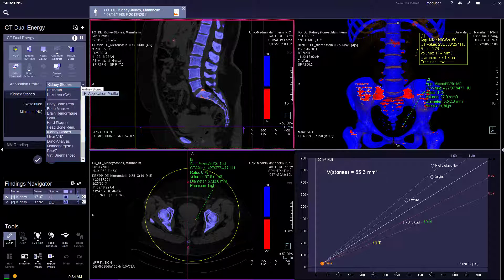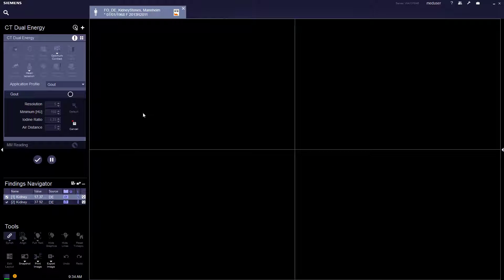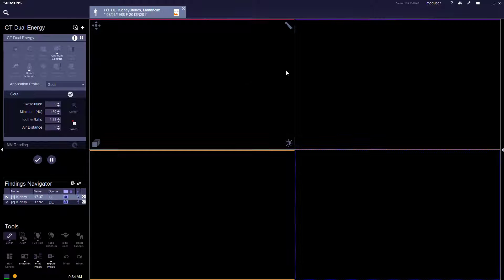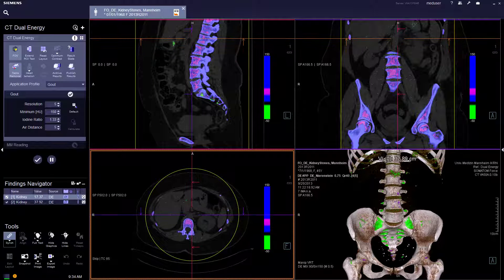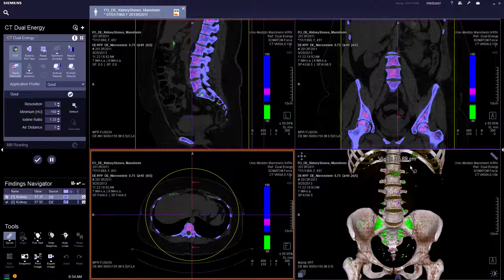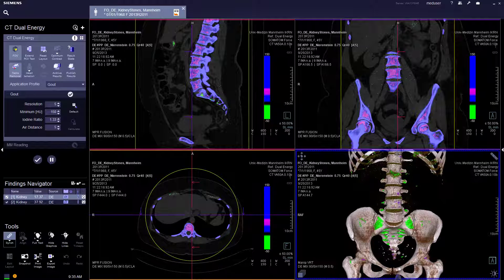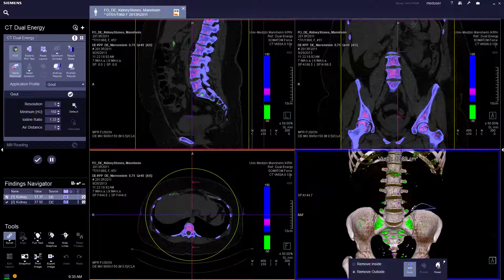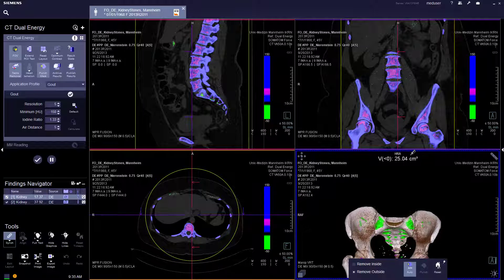syngo.via CT Dual Energy Gout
syngo.via VB10 DE Gout Workflow tutorial